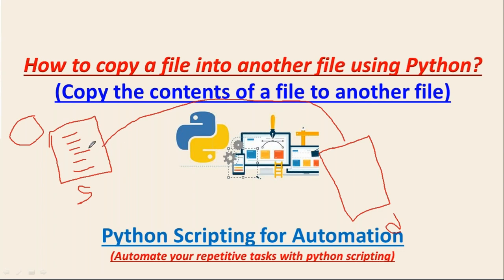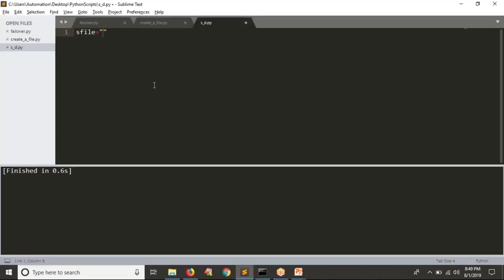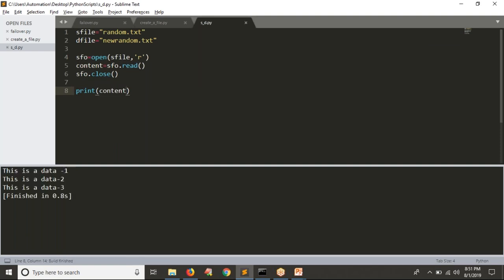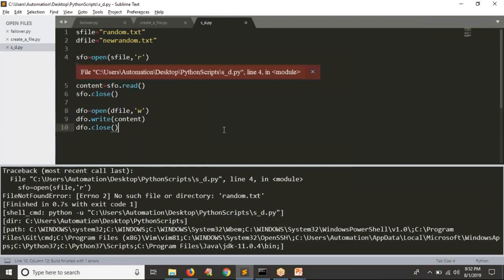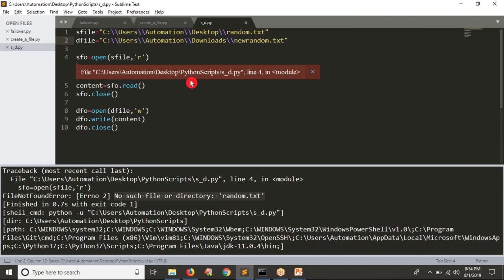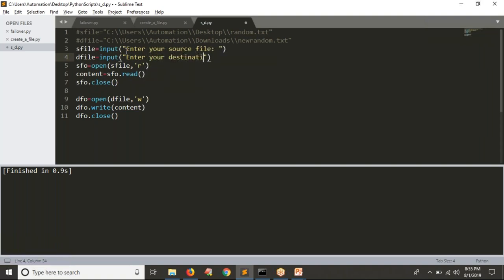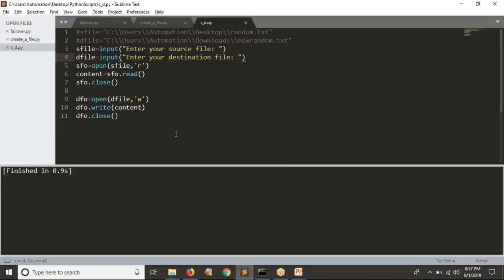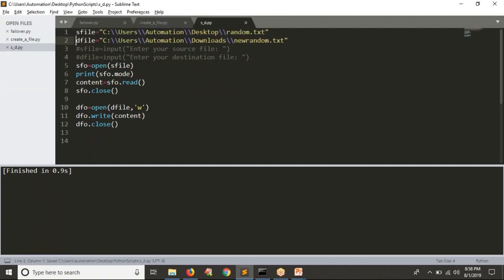61.Complete Python Basics for Automation - Copy the content of a source file into a destination file